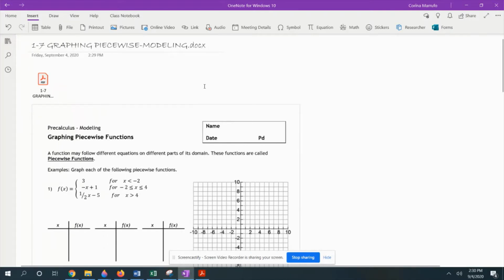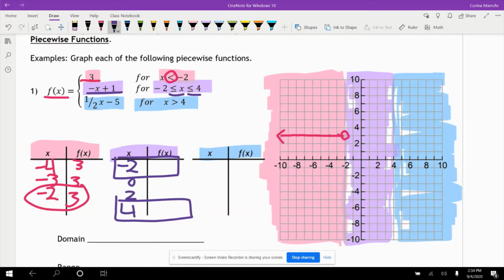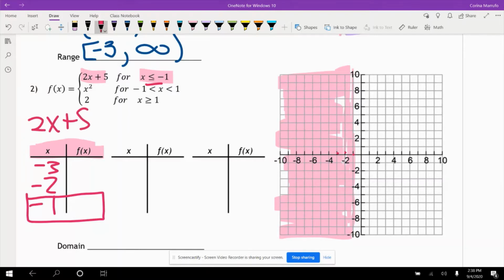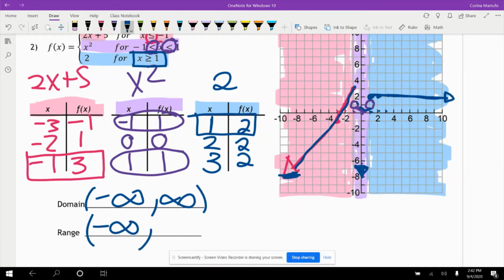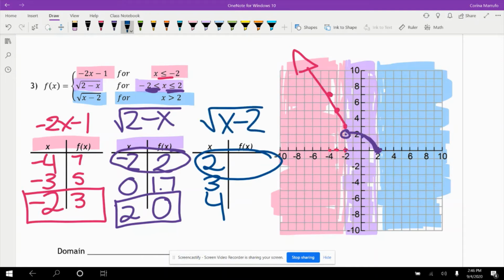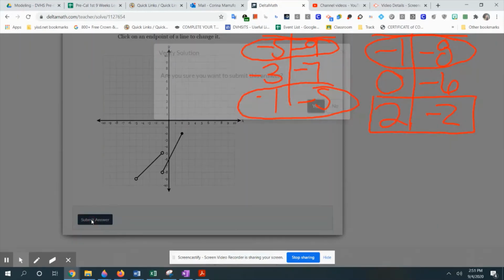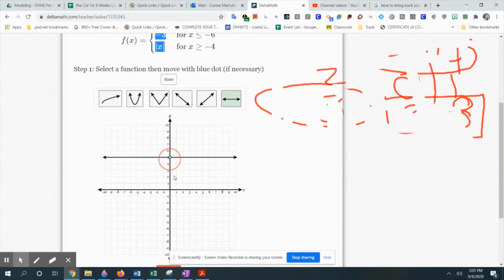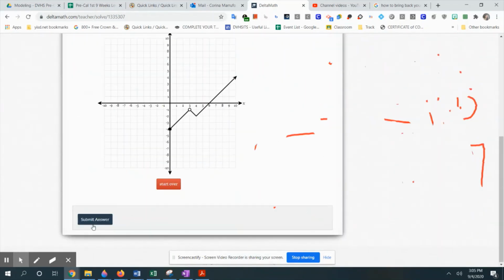Graphing Piecewise Functions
We will be graphing piece-wise functions. Graphs include constant, linear, quadratic, and absolue